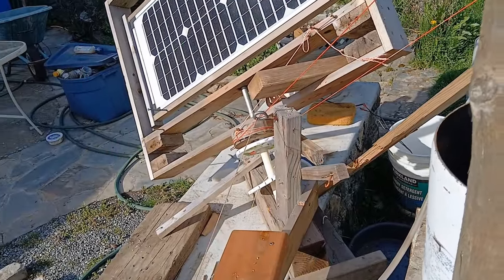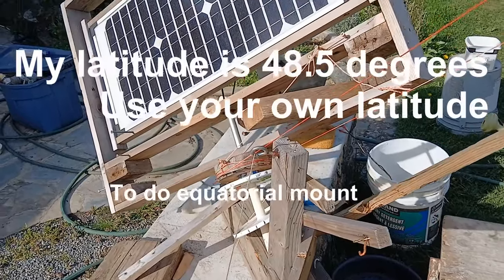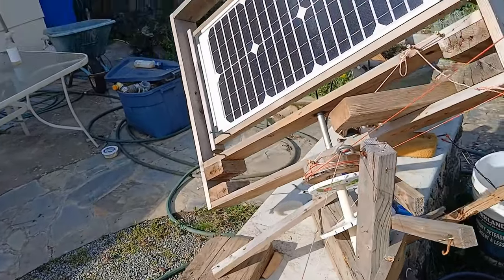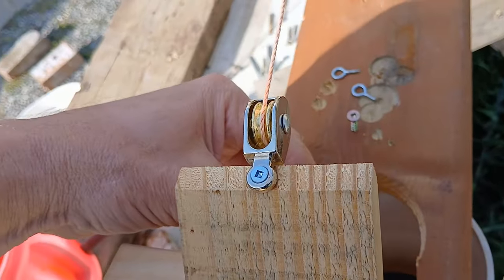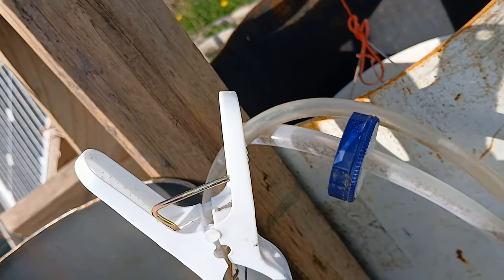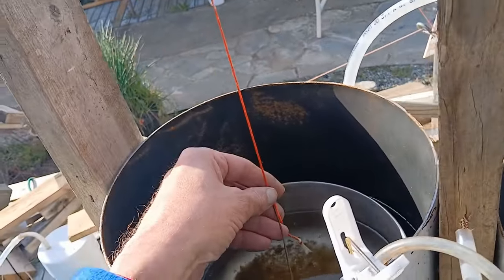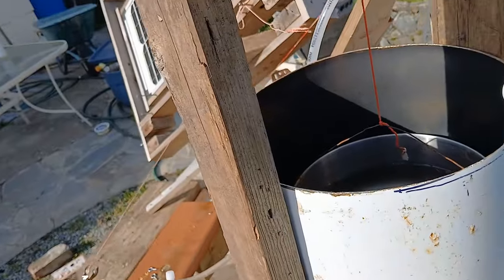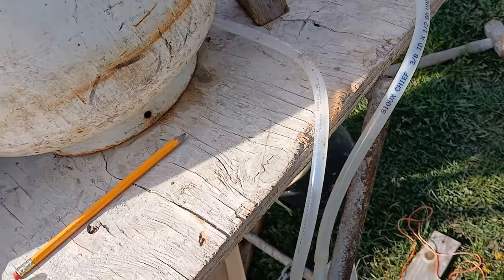Tracker for solar panels, some improvements in how it works, and a preview of more to come.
This is a time based solar tracker. It's my invention, its open source, and anyone can use the ideas in it for free.    Eventually it can be fully automated but for now, I start it in the morning and it tracks till the evening.  You don't have to do it exactly like this.  Mine is very low tech and  I control it with gradually increasing air pressure,  and move the solar panels using an airlift pump and floats,  (akin to a barge in a lock rising to the next level), but for you,  you can do it your way.   (  Equatorial mount is the "secret" to making a time based system.